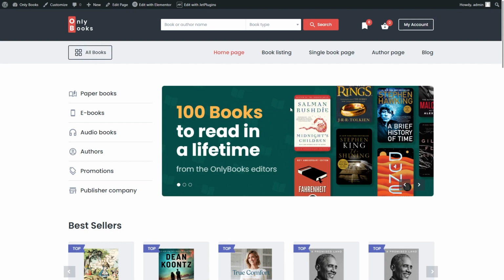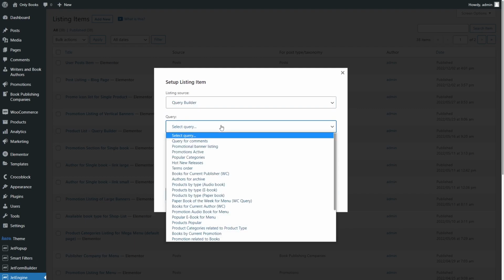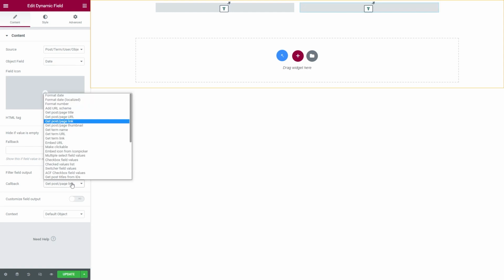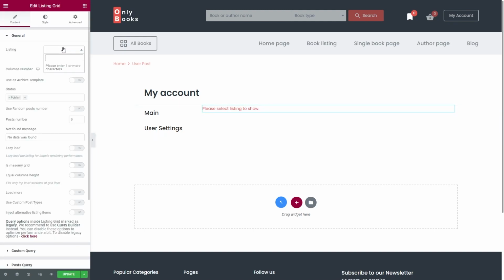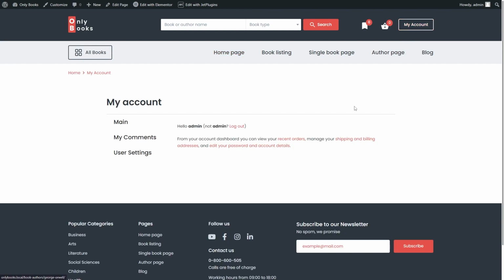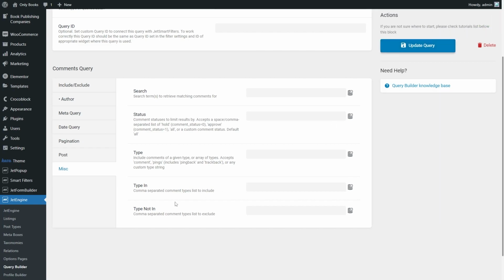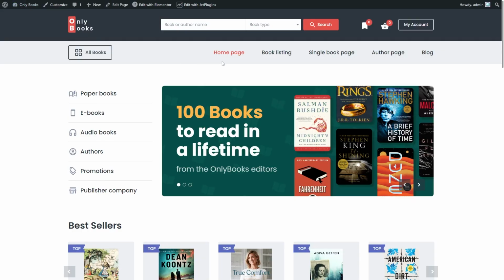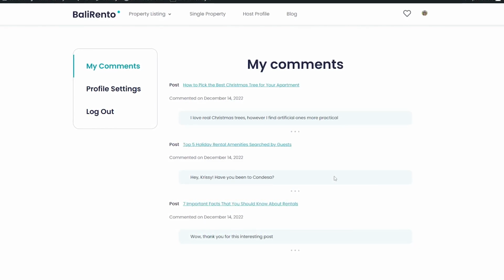How to Post Recent Comments on the Author's Account Page | JetEngine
If you ever wondered how to display all the recent comments of a particular user, track the comments’ status and see parent comments, proceed with our tutorial.

 💡 You’ll need the JetEngine plugin installed and activated; and Profile Builder module activated.

✔️ Create custom query of comments type
✔️ Build a Listing item for the user’s comment with the query you previously created
✔️ Make sure you use Profile Builder to create the user’s account
✔️ Display a comment’s status via Query Builder
✔️ Style everything to match your website’s design

☕LIKED THIS VIDEO? BUY JULIA A COFFEE

► TIMESTAMPS

00:00 Brief overview
00:41 Tutorial requirements
01:05 Building a Query
02:07 Creating a Listing item for the user’s comment
04:14 Adding Listing to Account Page
07:01 Displaying comment status
09:15 Showing only parent comments